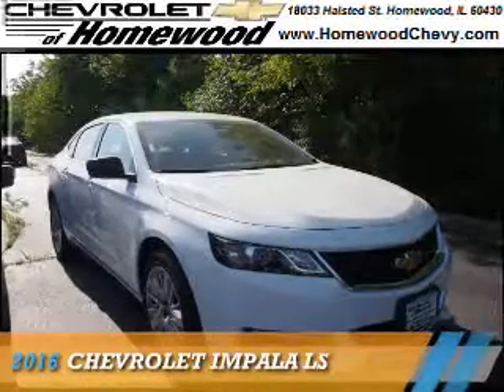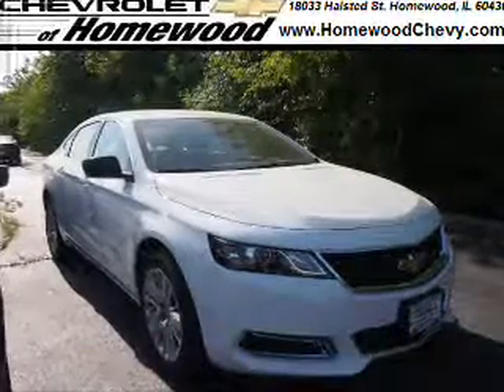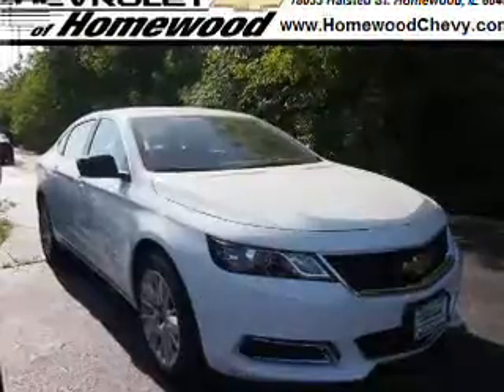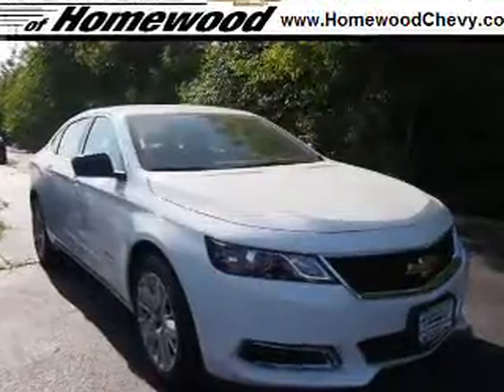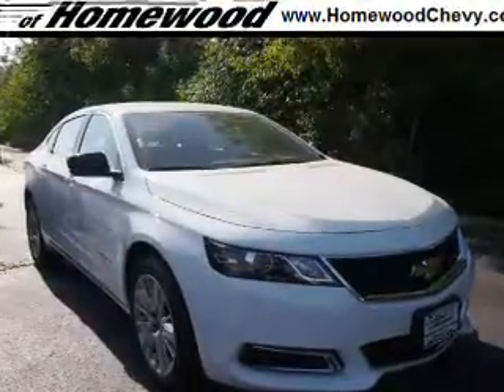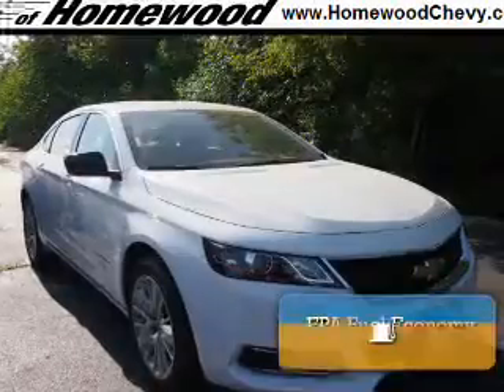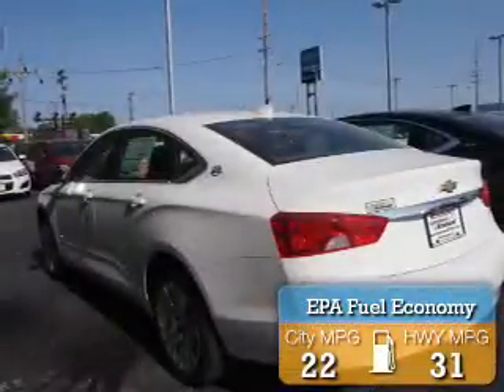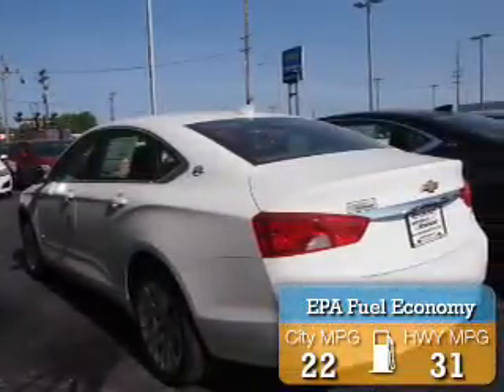2016 Chevrolet Impala 161073 - Homewood IL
Year: 2016
Make: Chevrolet
Model: Impala
Trim: LS
Engine: 2.5 liter 4 Cylindercylinder FWD
Transmission: 6-Speed Automatic
Color: White
Mileage: 2
Address:
18033 Halsted St
Homewood, IL 60430
VIN:1G11Z5SA3GU160110